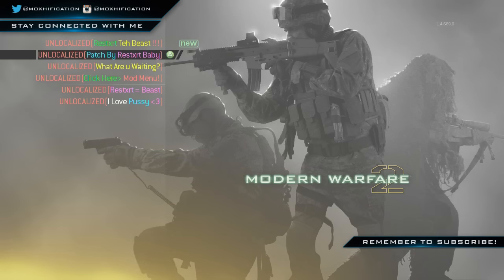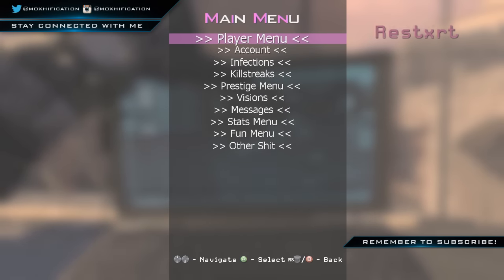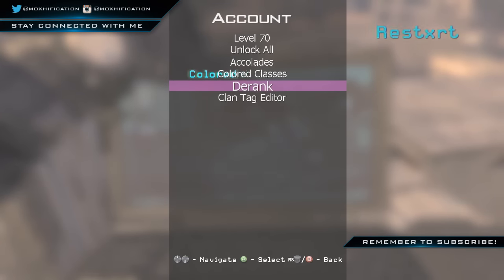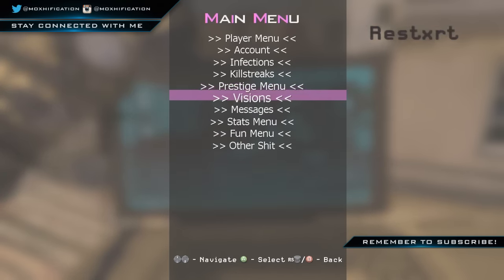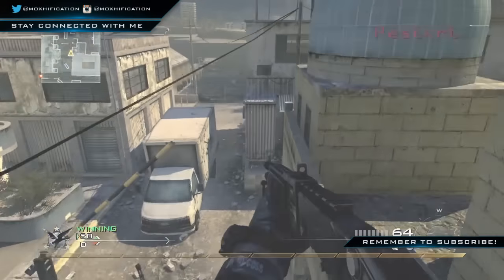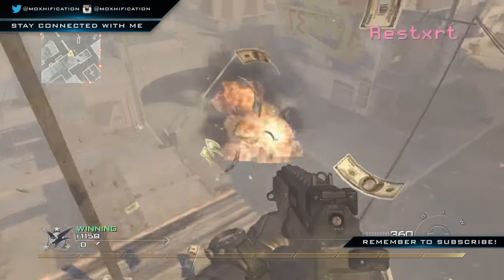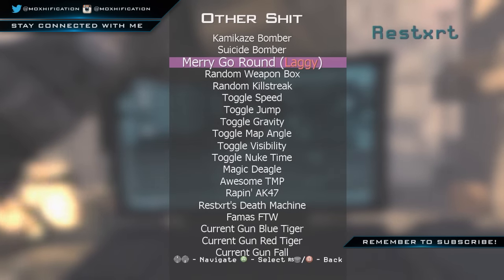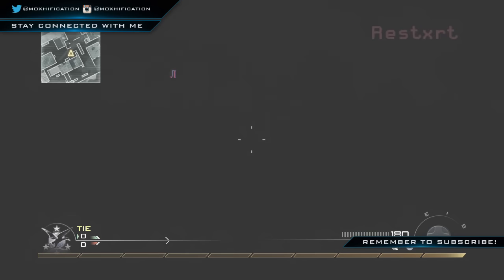Old School Mods: MW2 TU6 Apocalypse v2 Patch | +Download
● Song: N/A
● Original Source: N/A

✓ Other Links